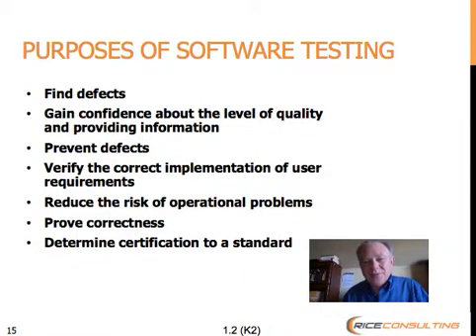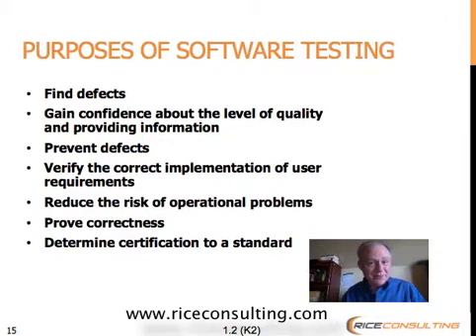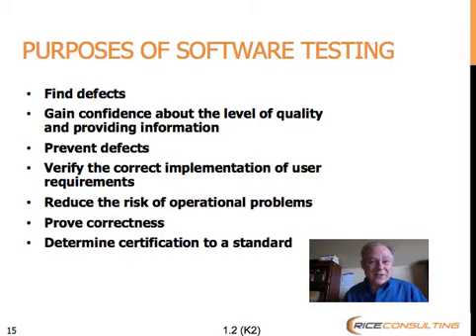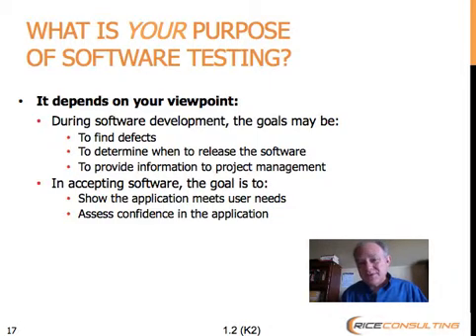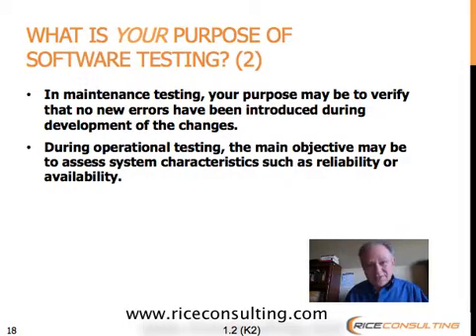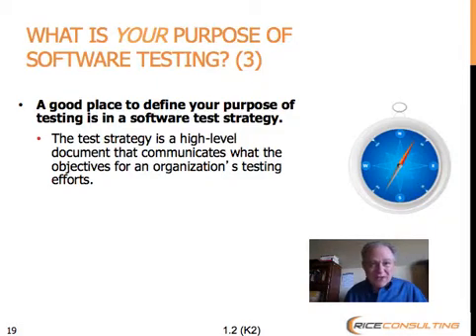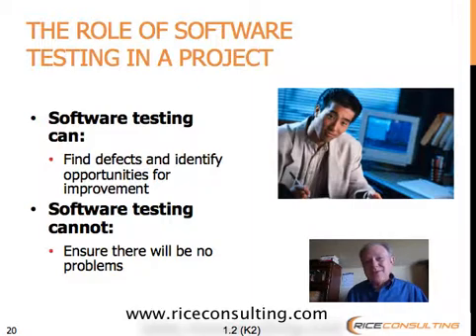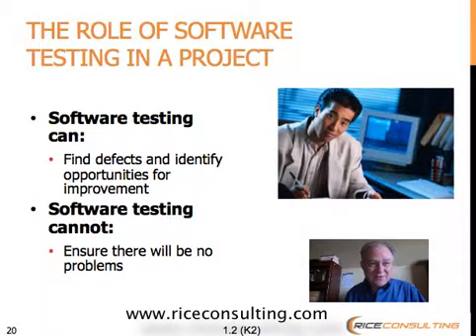Software Testing Training - The Purposes of Software Testing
This video by Randy Rice of describes the various purposes of software testing.